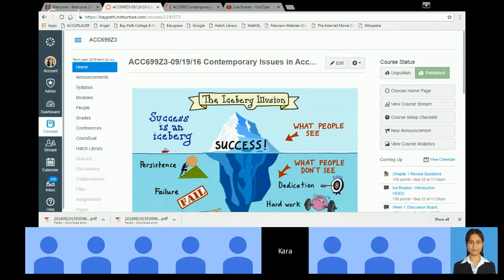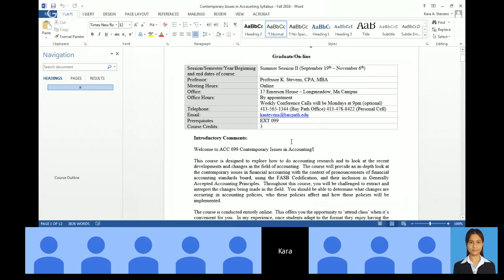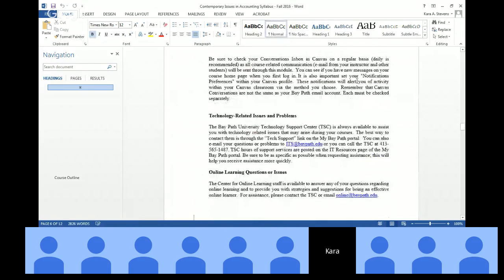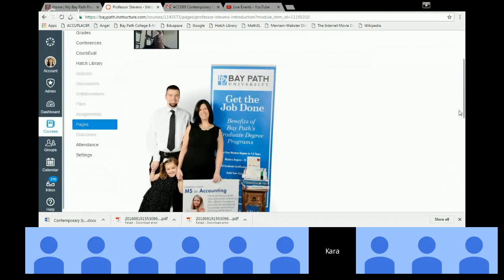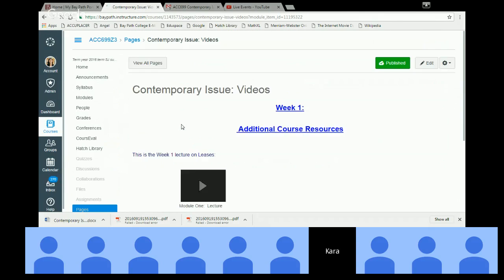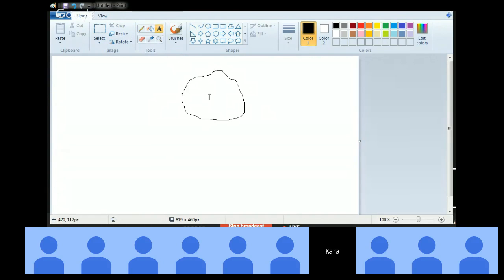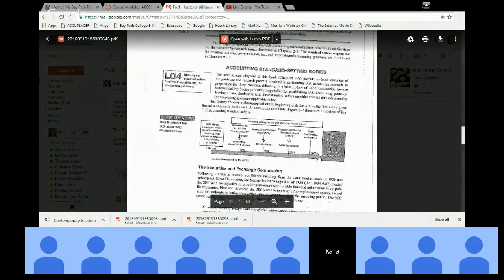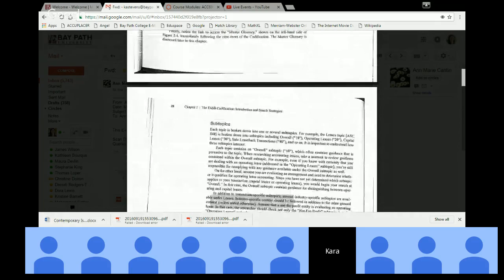Week 1 - Live Conference Call